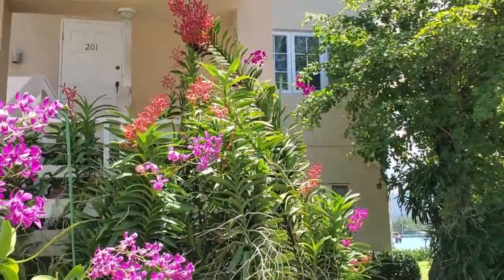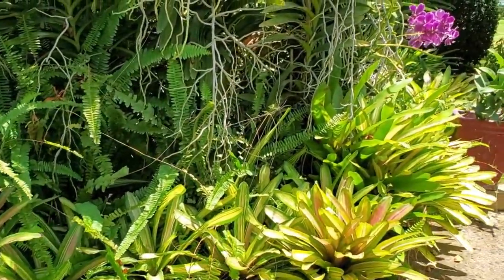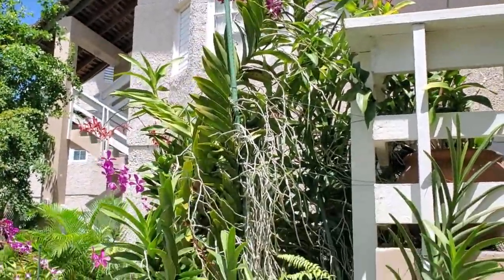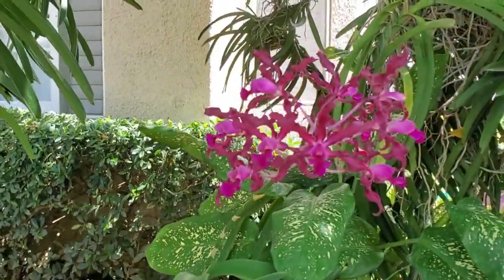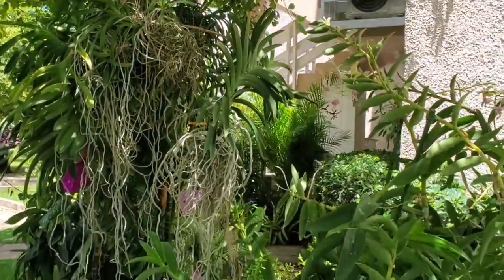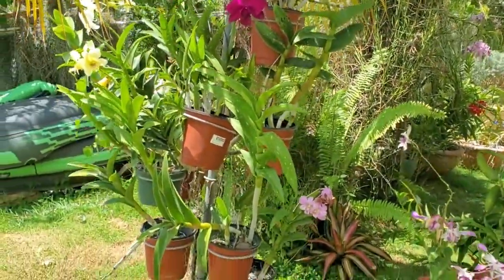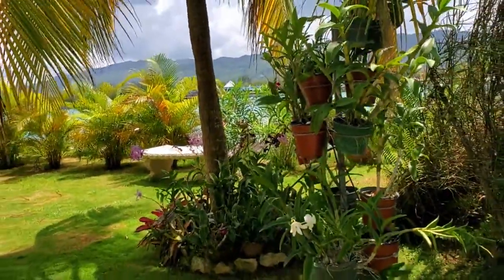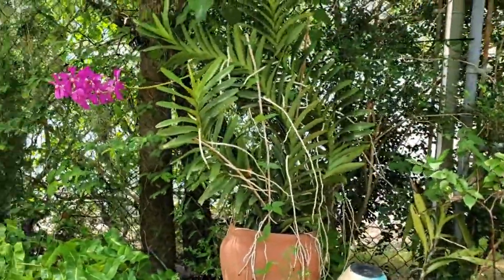Growing orchids against the ODDS |Townhouse garden| JAMAICA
In this video you will see how a small area is used to plant orchids and the area is just really beautiful. You will see simple but effective ways of planting  and displaying of orchids by the seaside and in a townhouse complex going against the odds. As it is often said that some orchids will not do well by the sea.
I hope you will enjoy.  If you do, please give me some love.

Thumbnail done using Canva

Editing is done using : Shotcut software